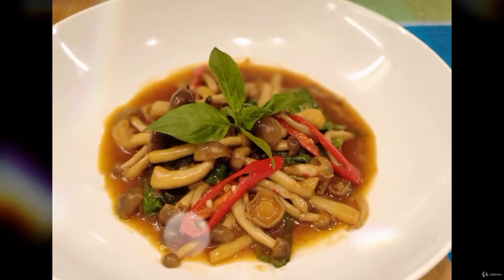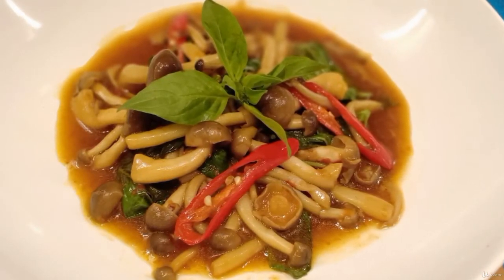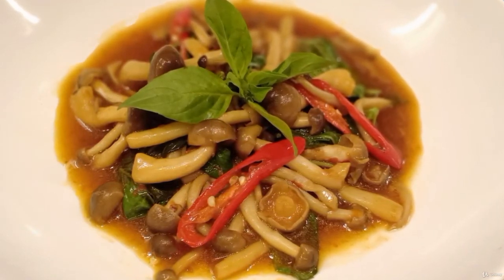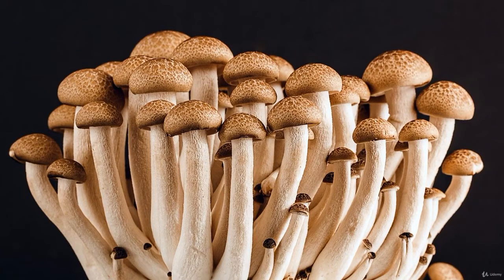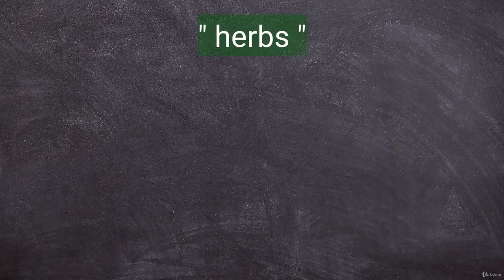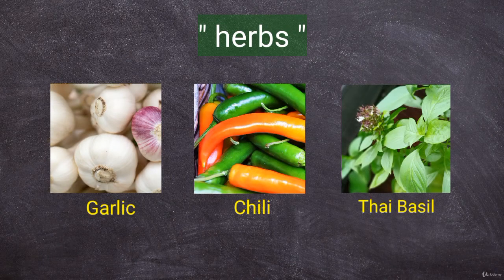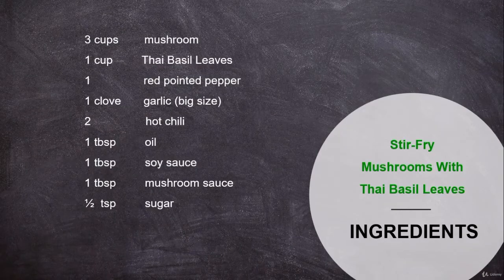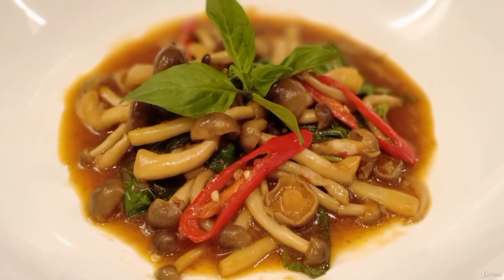[Vegan] [Pla's Kitchen] - Stir-Fried Mushrooms with Thai Basil Leaves - Pt. 1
Get inspired by ideas from Pla's Kitchen. This is just an overview of veganized most famous dishes.

Follow the channel for detailed recipes.

Pla's videos are not produced by the Airborne Kitchen.